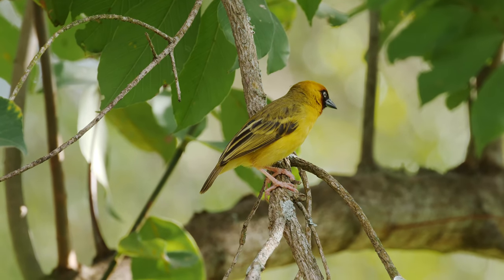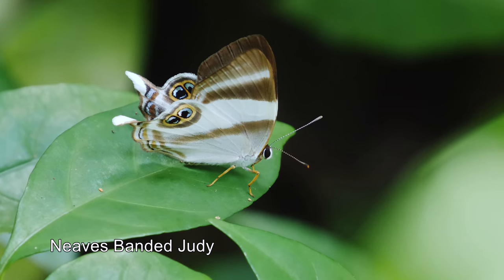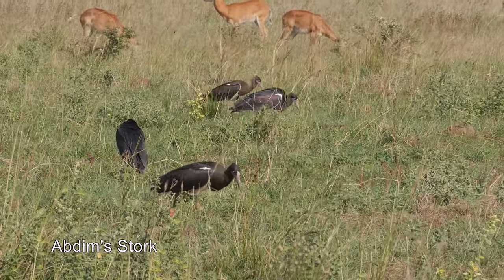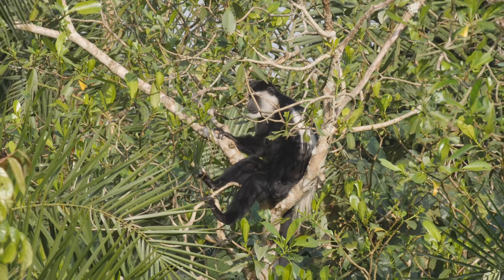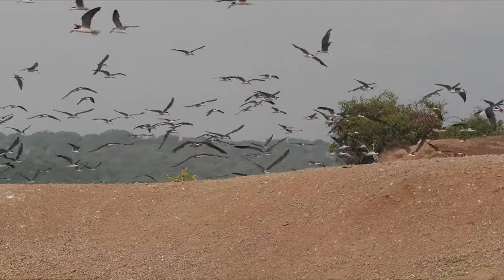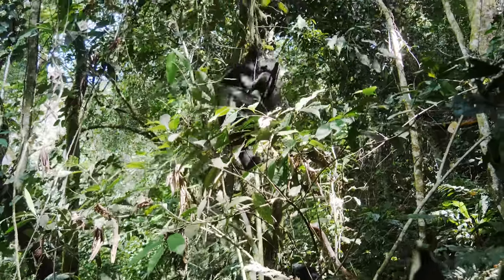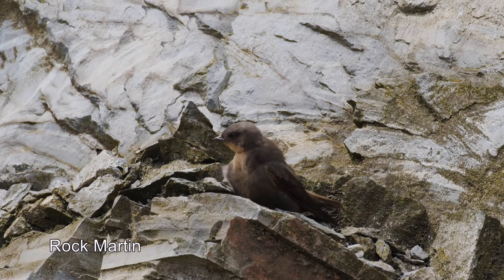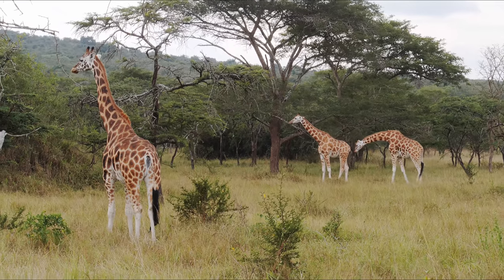Uganda 2020 10bt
This version is the complete 2 hours and 10 min. I do hope you Enjoy it.
I think the next Video will be my trip to Sri-Lanka in 2019.